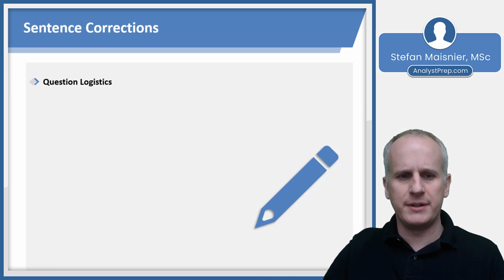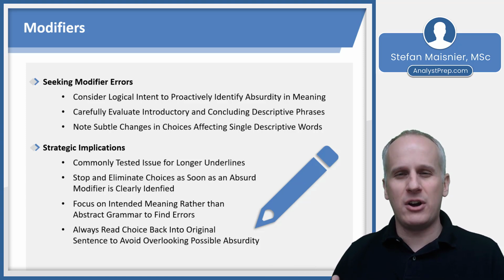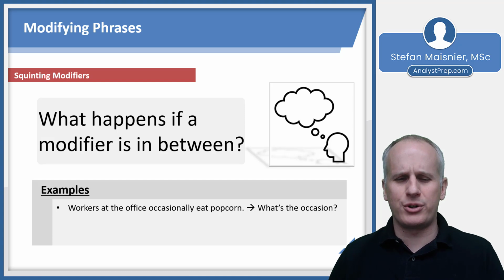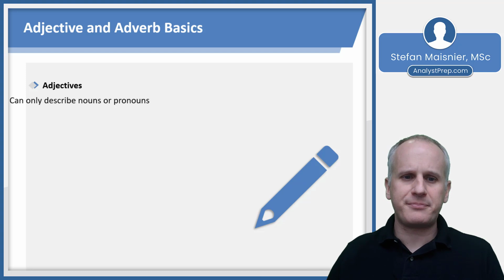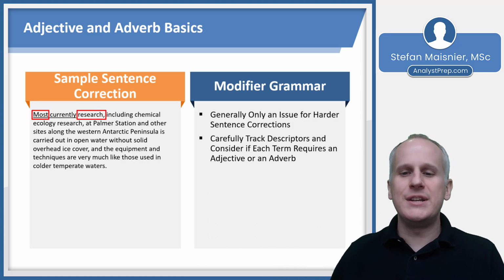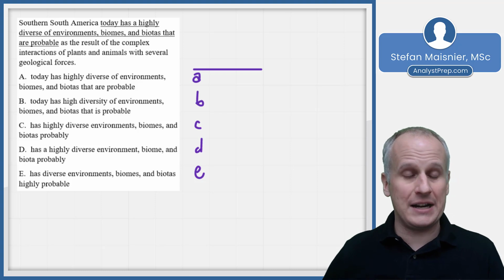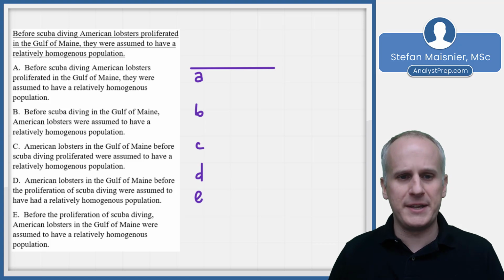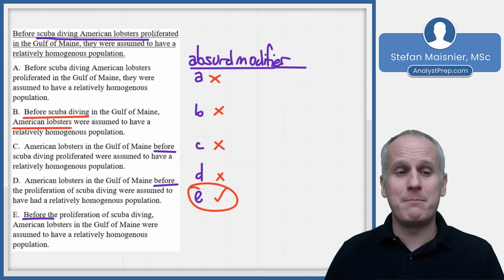Modifiers (Executive Assessment – Sentence Corrections – Addressing Common Issues)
Master GMAT Executive Assessment Sentence Correction modifiers in one lesson. Learn how to spot and fix dangling, misplaced, and “squinting” modifiers, use adjectives vs. adverbs correctly, and avoid meaning errors that trap test-takers. We also cover timing strategy, a quick evaluation checklist, and fully worked examples.

AnalystPrep's Executive Assessment course (practice questions, quizzes, and on-demand video lectures) can be found

Question Logistics
 - Assume 3-5 Sentence Corrections in 14 Question Verbal Section
 - Assume 1-3 Sentence Corrections in Each Seven Question Half
 - Least Amount to Read for Any Verbal Section Question Format

 - Assume 1m30 per Question Average
 - Maximum 2m00 for Any Question
 - Minimize to a Single Reread Before Eliminating and Guessing to Save Time
 - Beware of “Listening” for Errors
 - Look for Differences Indicating Possible Common Sentence Correction Issues

Seeking Modifier Errors
 - Consider Logical Intent to Proactively Identify Absurdity in Meaning
 - Carefully Evaluate Introductory and Concluding Descriptive Phrases
 - Note Subtle Changes in Choices Affecting Single Descriptive Words

Strategic Implications
 - Commonly Tested Issue for Longer Underlines
 - Stop and Eliminate Choices as Soon as an Absurd Modifier is Clearly Idenfied
 - Focus on Intended Meaning Rather than Abstract Grammar to Find Errors
 - Always Read Choice Back Into Original Sentence to Avoid Overlooking Possible Absurdity
 - Beware of Misusing Adjectives or Adverbs as Modifiers

Adjectives
 - Can only describe nouns or pronouns
    - e.g. the quick cat or the hungry bird
 - Can be used with linking verbs as descriptors
    - e.g. the cat is quick or the bird is hungry
 - Consistently use comparatives or superlatives
    - e.g. the quicker cat ≠ the quickest cat

Adverbs
 - Describe all other parts of speech
 - Usually end with the suffix “-ly”
 - Correct Adverb : The cat moves quickly.
 - Incorrect Adjective : The cat moves quick.

Modifier Evaluation Checklist

Step 1
 - Carefully Read Sentence as Written to Ensure that All Modifying Phrases Properly Describe Nearest Possible Item in Sentence

Step 2
 - Focus on Intended Meaning to Eliminate Any Choices Creating a Logically Absurd Meaning

Step 3
 - If Subtle Changes of Individual Descriptive Words in Choices Confirm Proper Adjective or Adverb Usage

Step 4
 - Read Your Selection Back Into Sentence to Ensure it Logically Captures the Intent of the Original without Any Subtle Changes in Meaning

0:00 Introduction
0:16 Sentence Corrections
4:35 Modifying Phrases
8:32 Misplaced Modifiers
11:14 Adjective and Adverb Basics
17:17 Modifier Evaluation Checklist